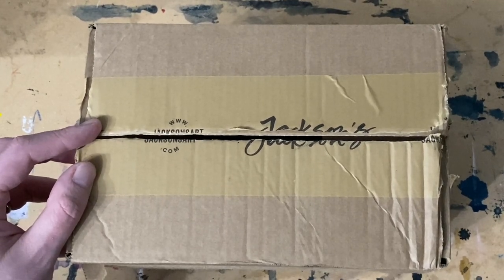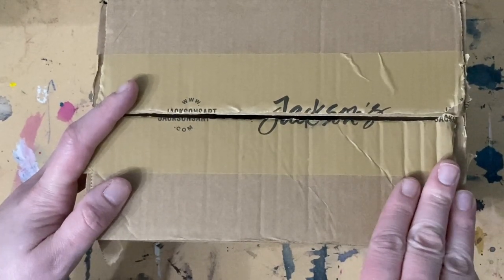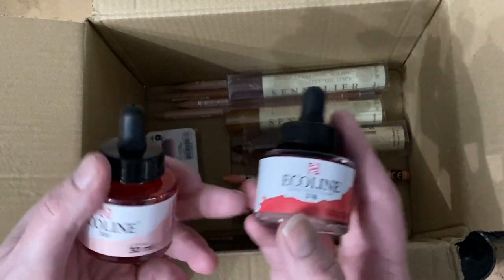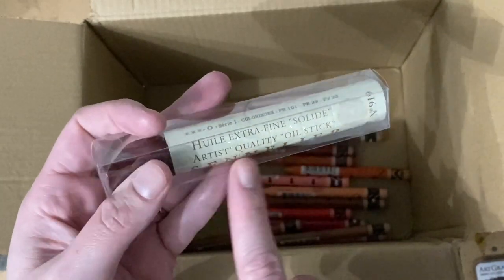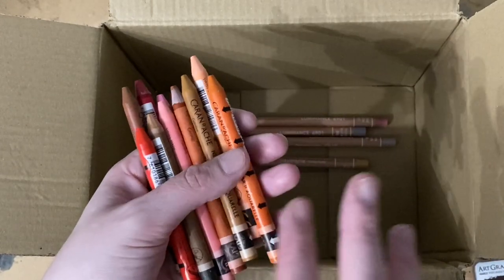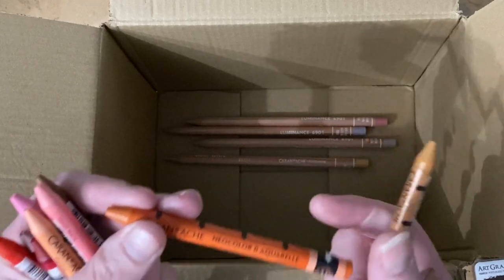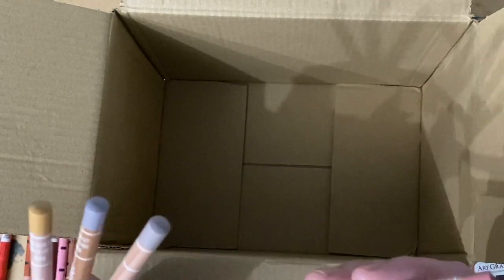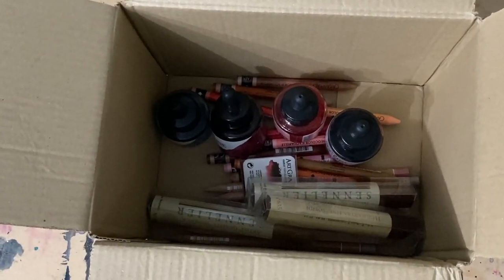Jackson’s Art Haul January 2022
I thought I would open my channel with a Jackson’s Art Haul, my first of 2022 and probably one of many to come this year. I have bought new colours in mediums I have already tried along with a couple of new mediums to try. Enjoy.

All of these supplies I have bought myself with my own money and vouchers I received as presents at Christmas.

I buy most of my art supplies from Jackson’s art supplies from Jackson’s Art. I am part of their affiliate programme so any links to Jackson’s that I share on this channel will always be marked with an * if they are an affiliate link and I will receive a small commission from any purchase that is made with no extra cost to yourself.

New customers automatically receive 10% off their first order if you use my link given which is a great saving if you want to try something and you are a new customer to Jackson’s.

This link help supports my channel and my art so thank you!